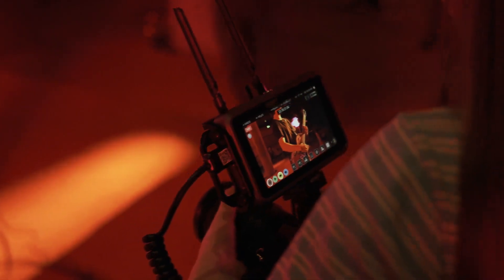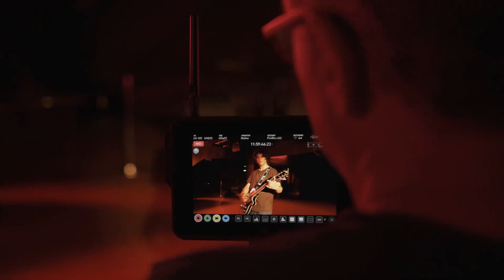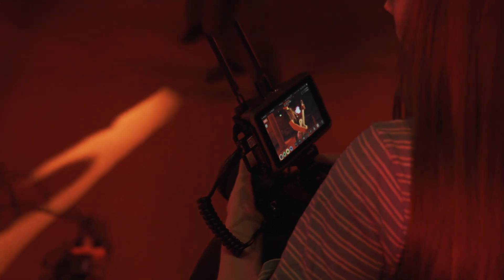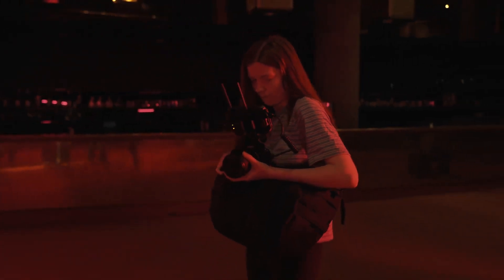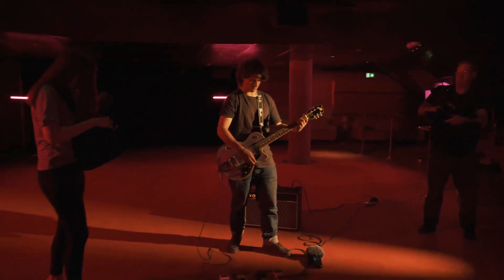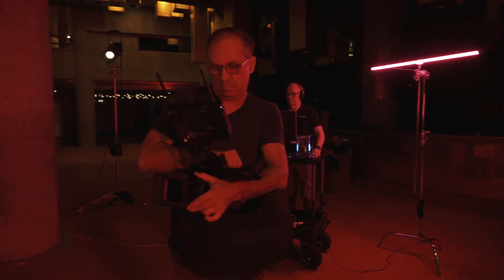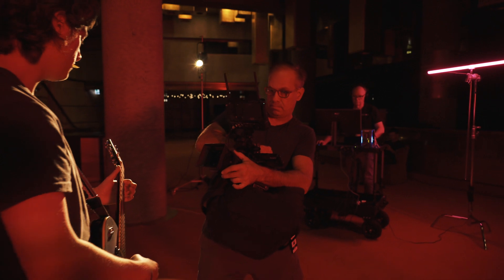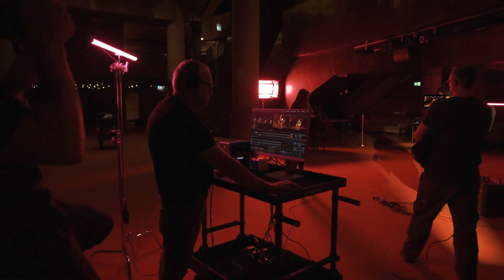Atomos presenta la rivoluzionaria funzione NDI TX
L'NDI è diventato lo standard industriale per la consegna di produzioni IP, offrendo un'alternativa economicamente vantaggiosa a SMPTE 2110. Ora, per tutti coloro che possiedono un Ninja V o V+ dotato di ATOMOS CONNECT o di Shogun CONNECT, Atomos consente la connettività NDI mobile (WiFi) o Ethernet per una vasta gamma di telecamere, con monitoraggio e registrazione dal vivo integrati.

Il nuovo aggiornamento del firmware NDI HX2 supporta la trasmissione NDI HX2 fino a 1080p60 con Shogun CONNECT e Ninja V+ con ATOMOS CONNECT, registrando contemporaneamente in Apple ProRes o Avid DNx. Da un unico dispositivo alimentato a batteria, Atomos fornisce una trasmissione NDI wireless o cablata, un mirino live e una registrazione locale.